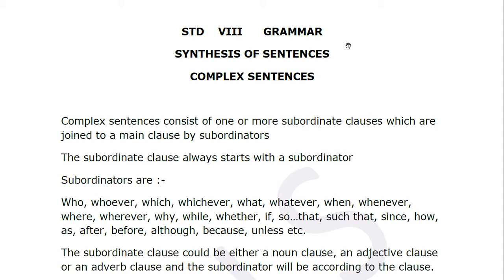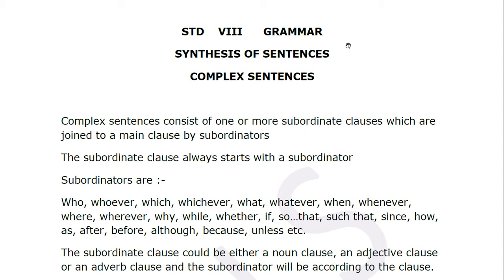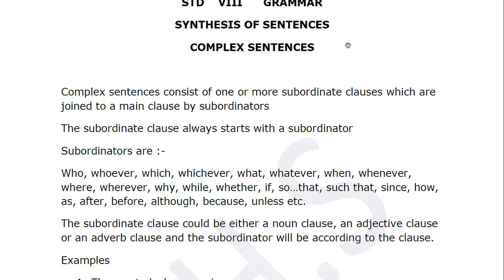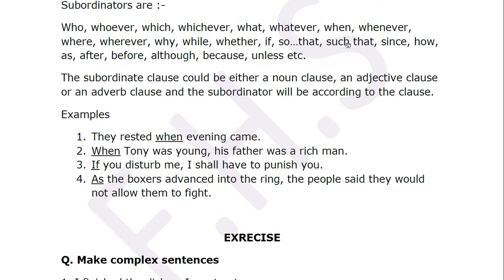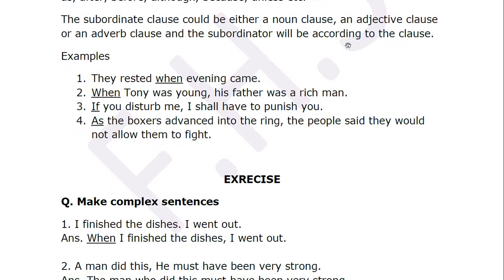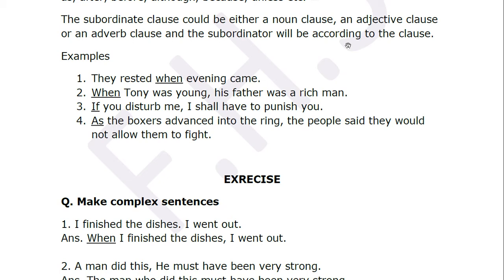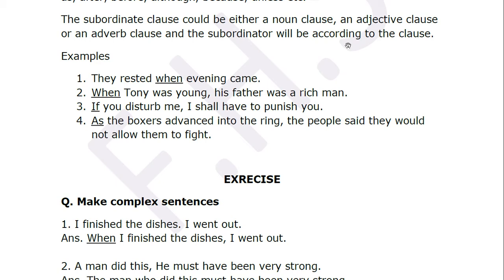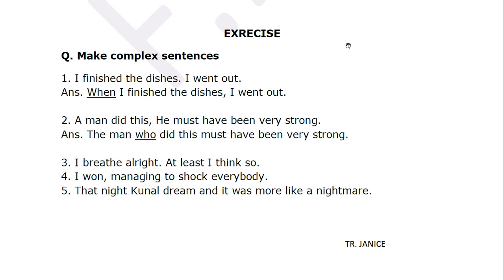std 8 grammar synthesis of sentences - complex sentences